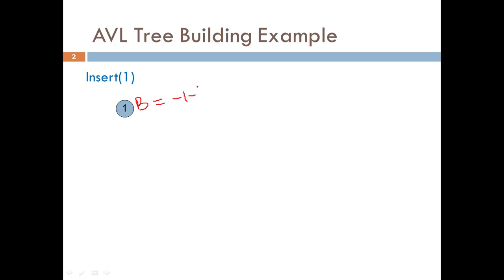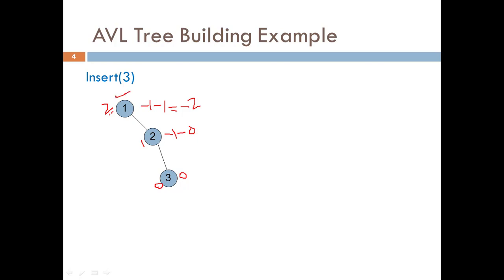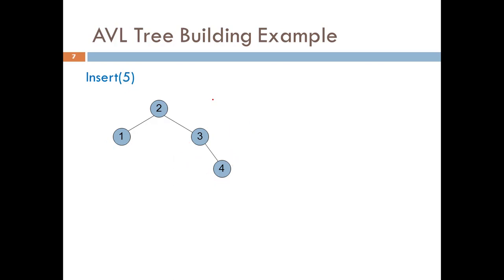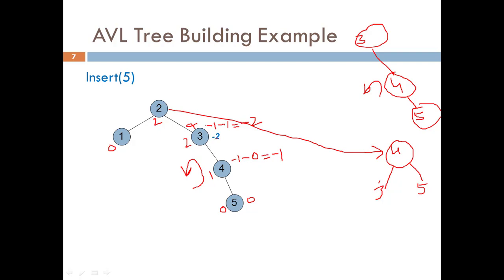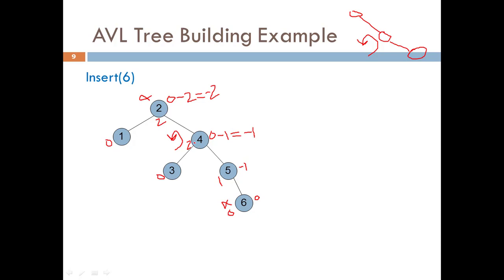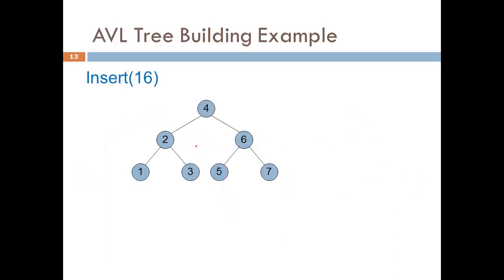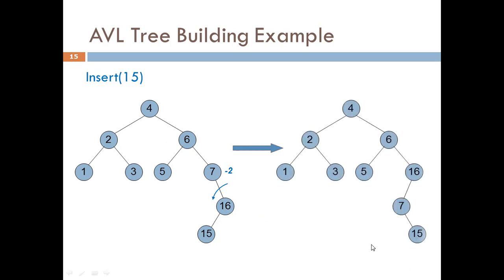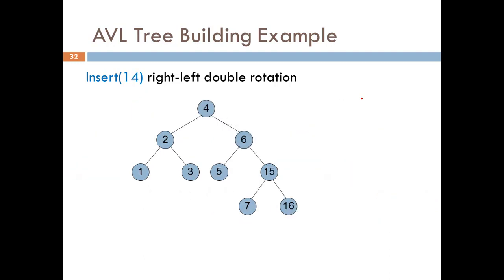AVL trees and their Construction with real data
This lecture discuss the construction of AVL trees, keeping in view the four cases of rotation.